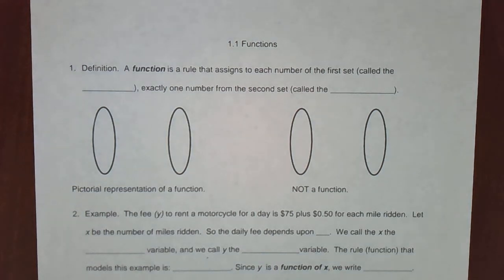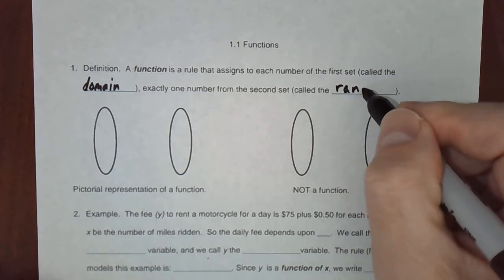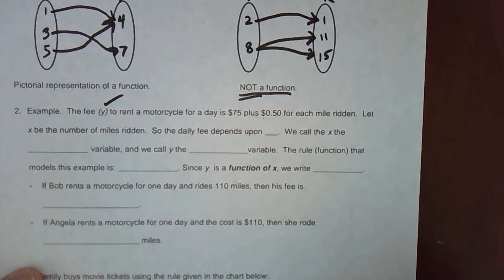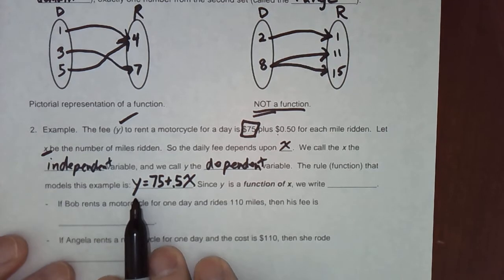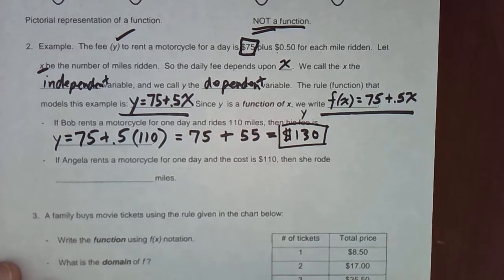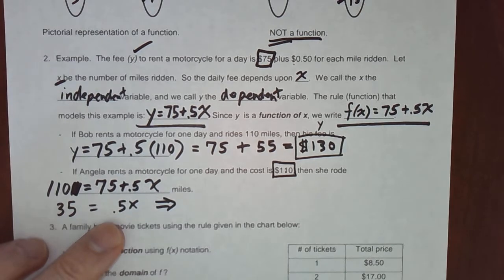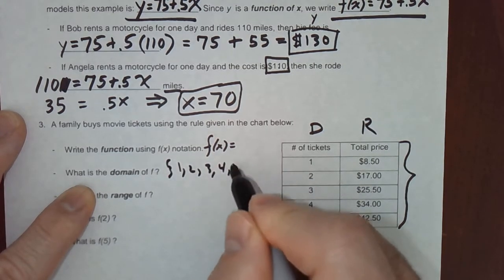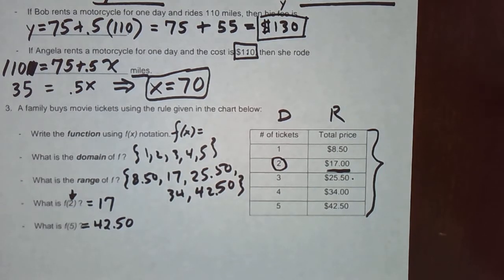Finite Math - Functions (1.1.a)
We discuss functions (domain, range), and evaluate them.